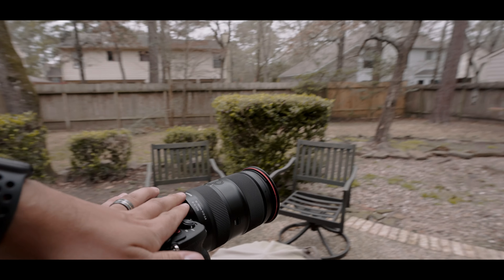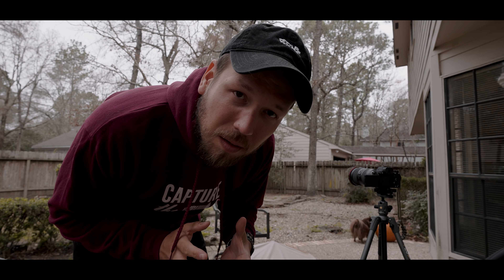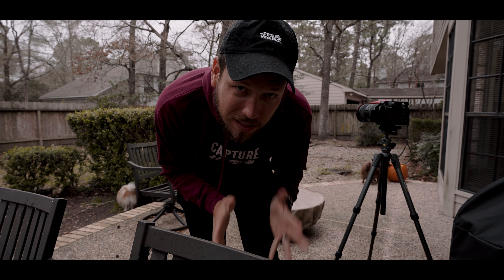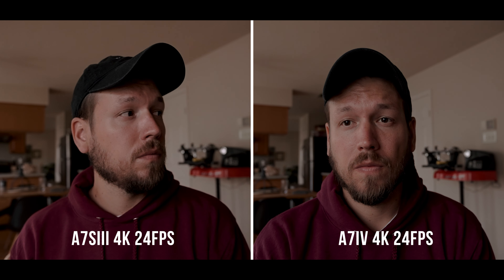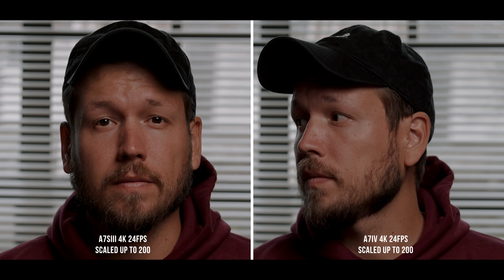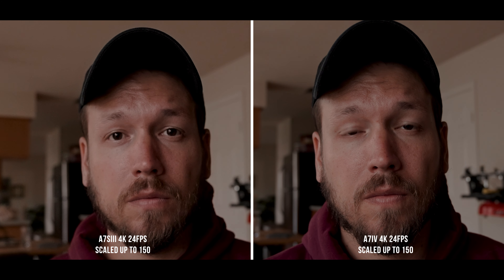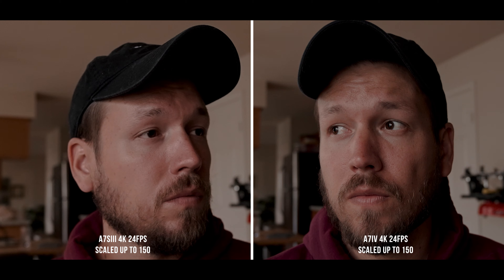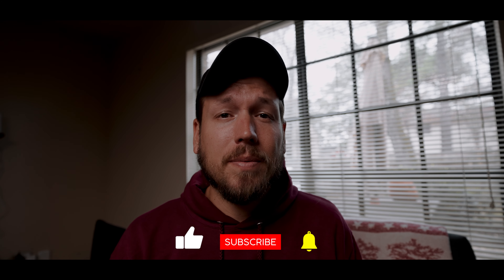4k 24fps Comparison Between the A7siii vs A7iv - Which Is Better?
Hello everyone! This is Kevin! Today I wanted to bring you along with me to test out the a7iv vs the a7siii 4k 24fps against each other!